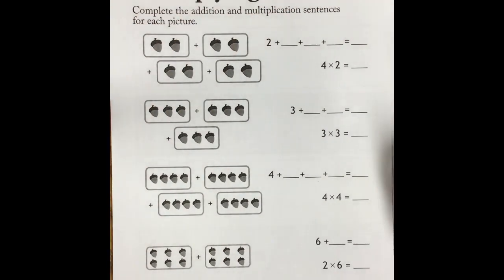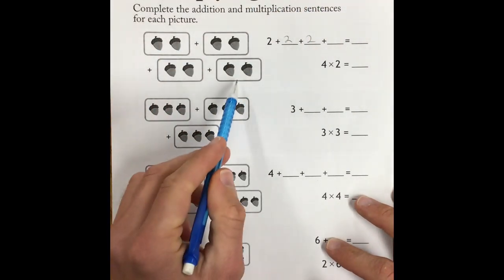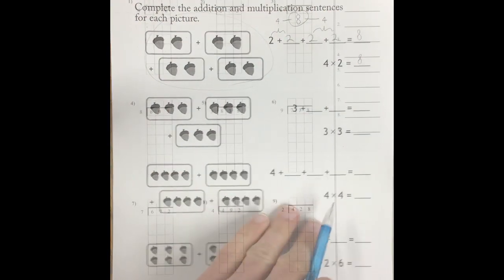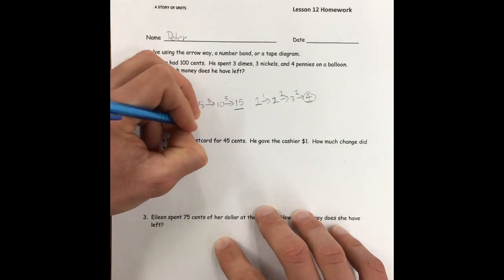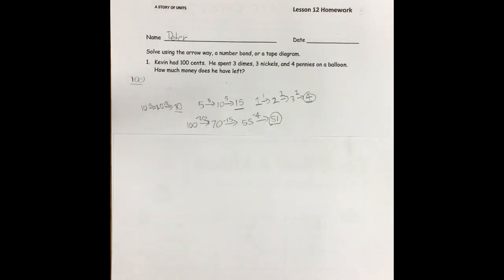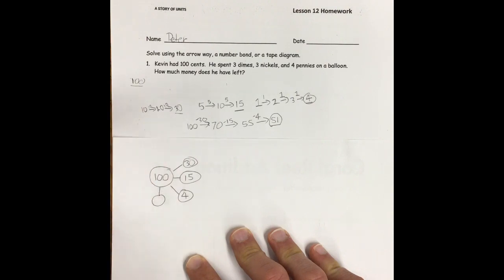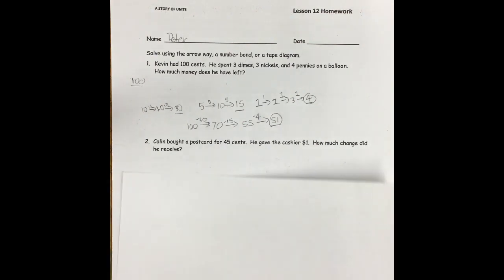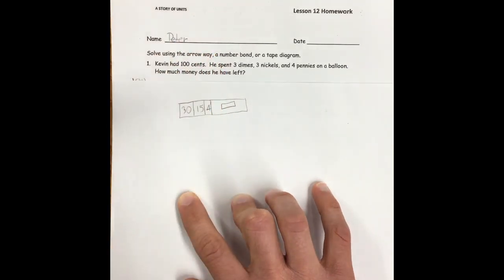Math - Mrs. Gomez - May 6th